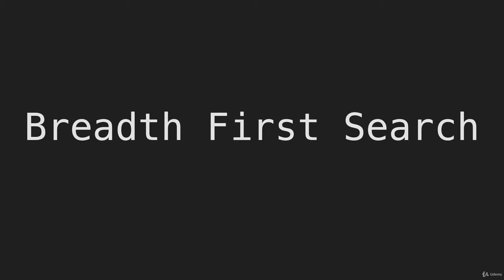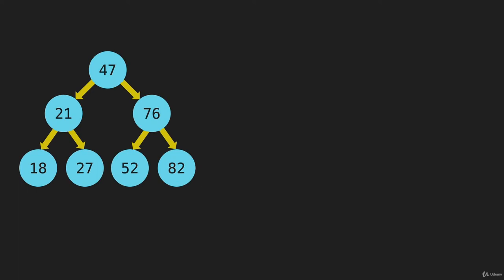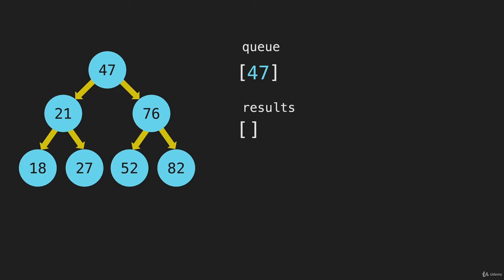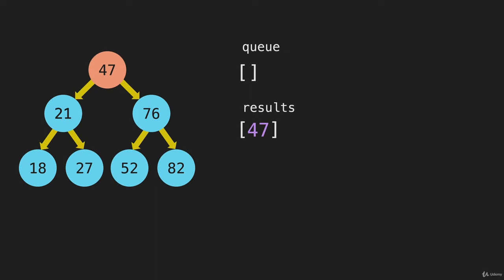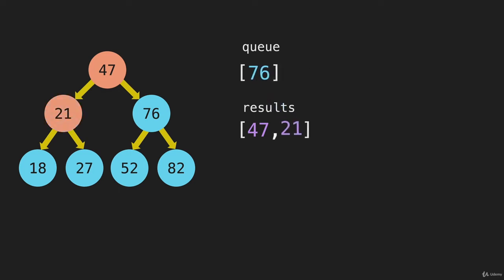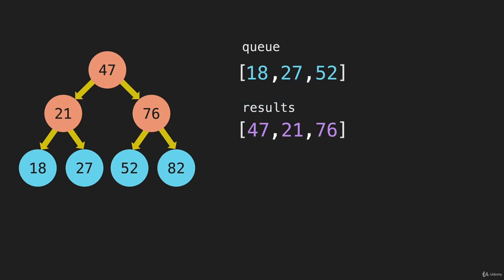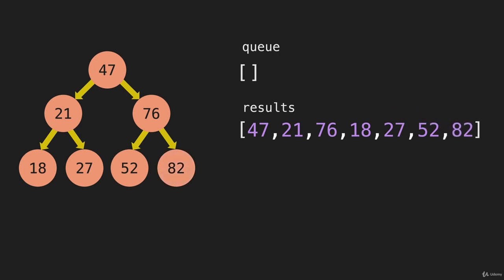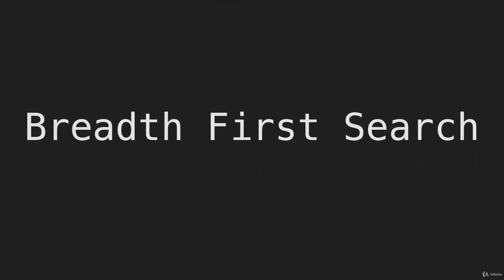2 BFS Breadth First Search Intro Algorithm Tree Traversal Intro JavaScript